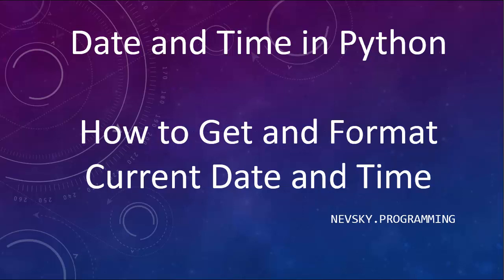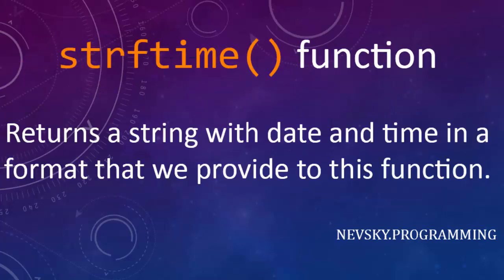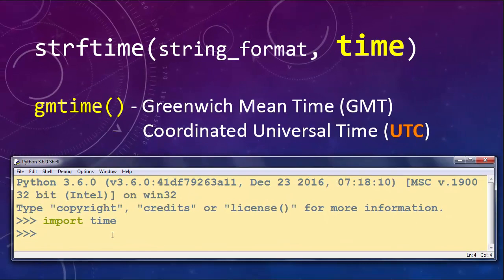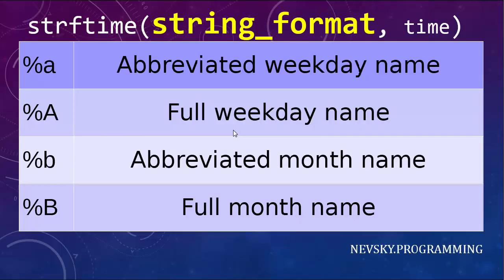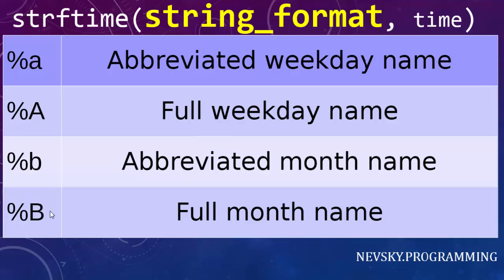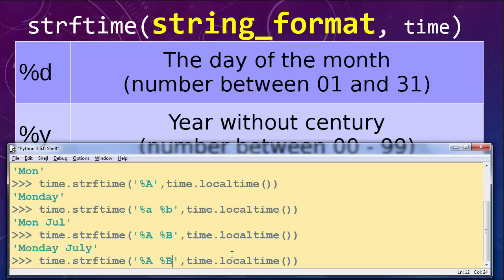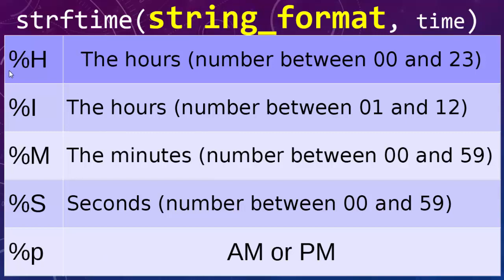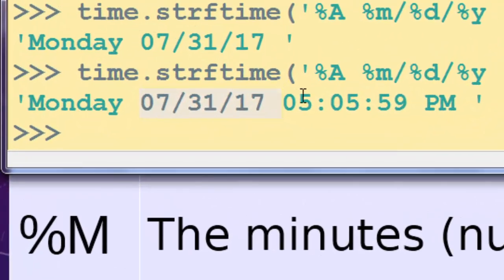How to Get and Format Current Date and Time in Python Language | strftime() function in Python